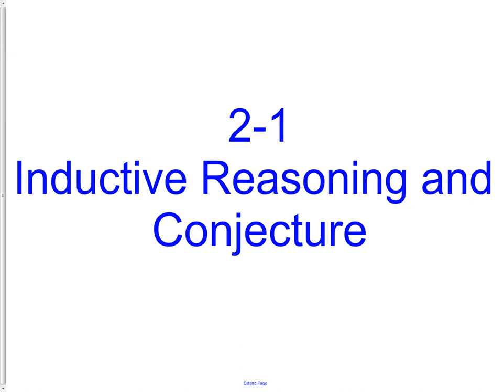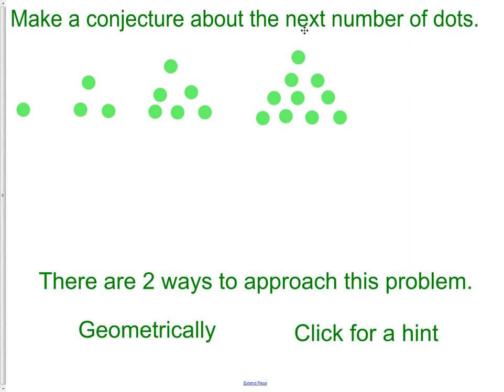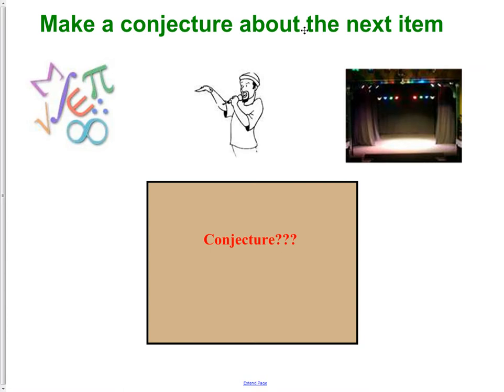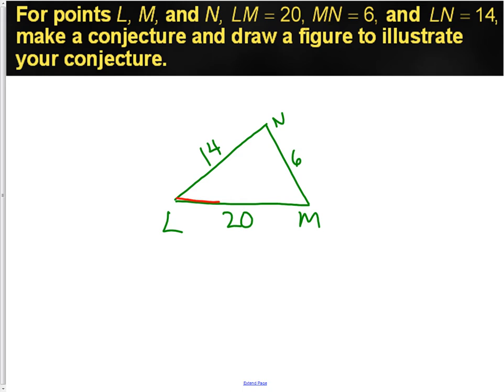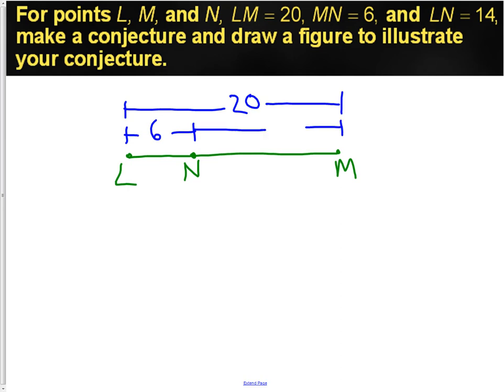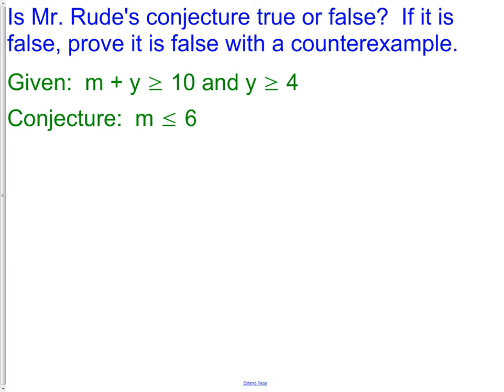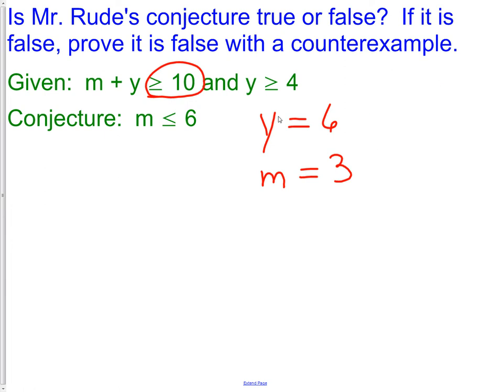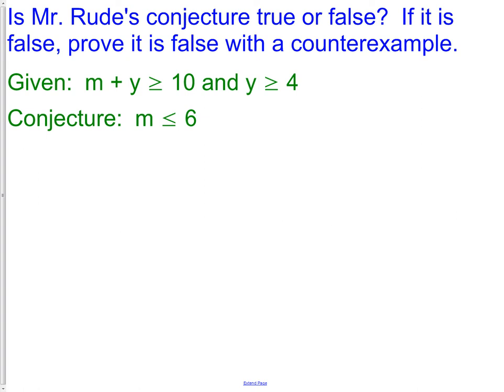2 1 Inductive Reasoning & Conjecture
Inductive Reasoning & Conjuecture